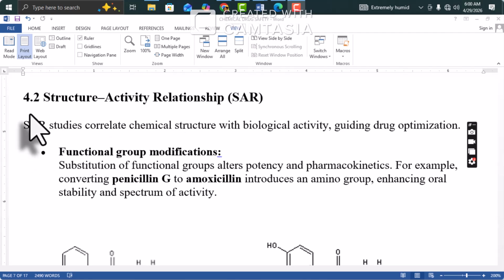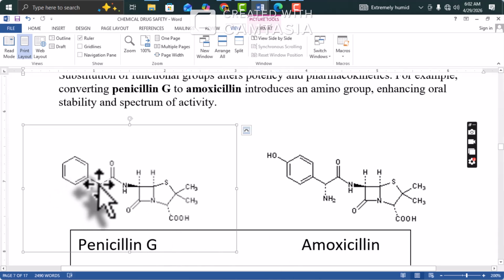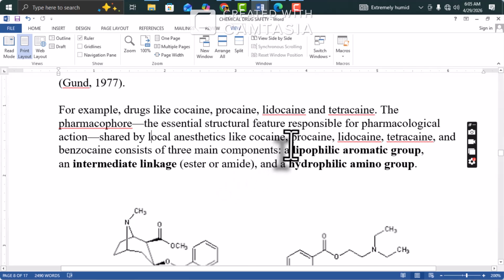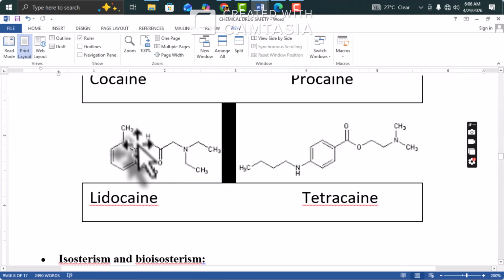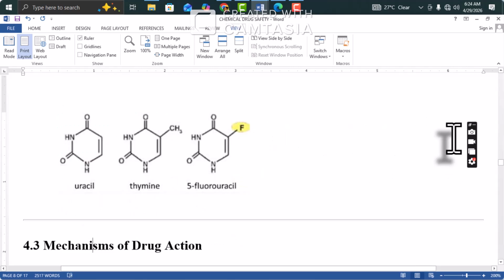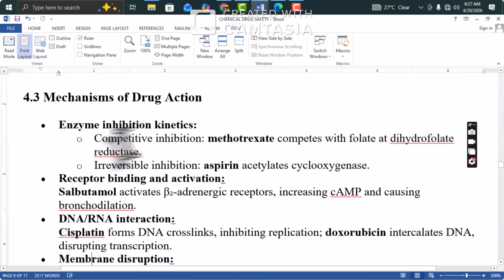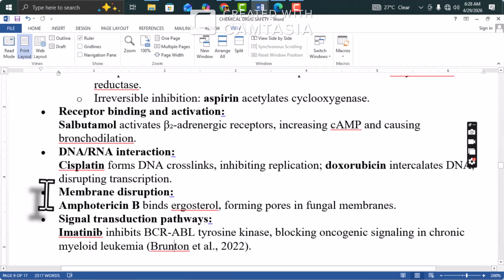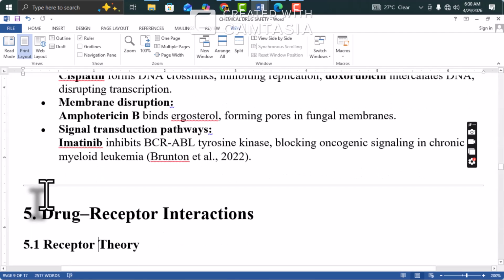Chemical Drug L2